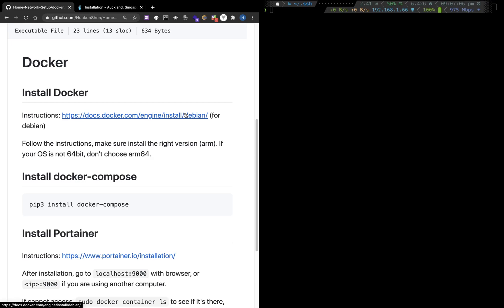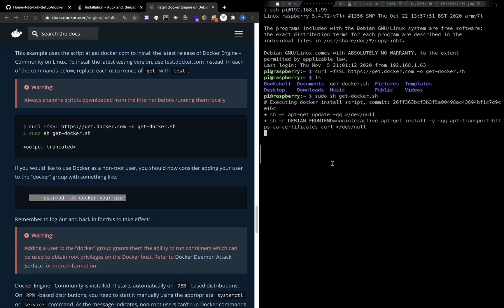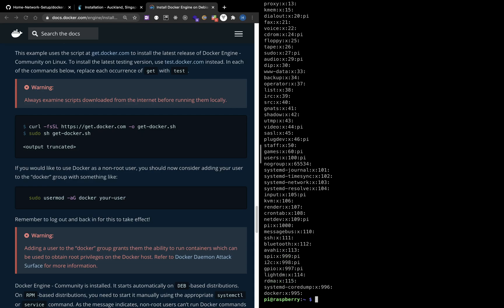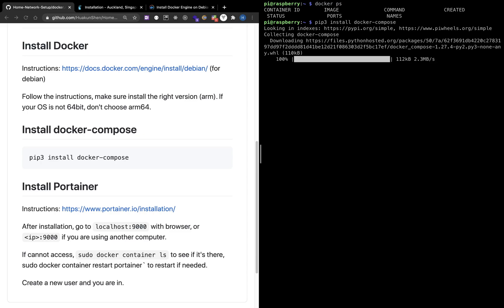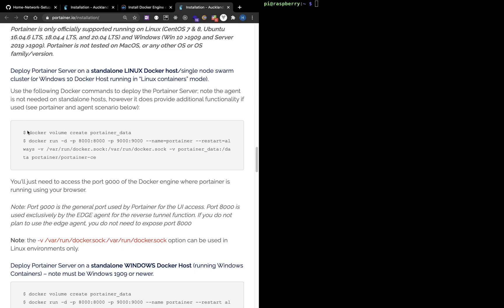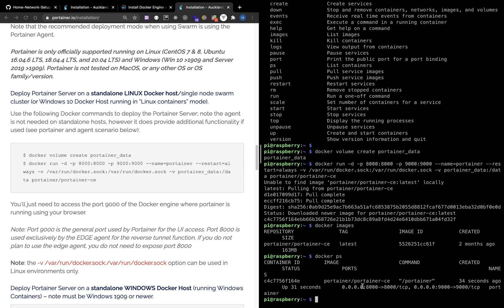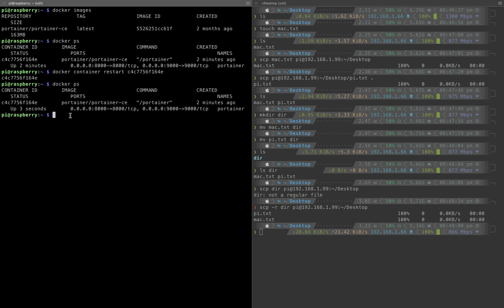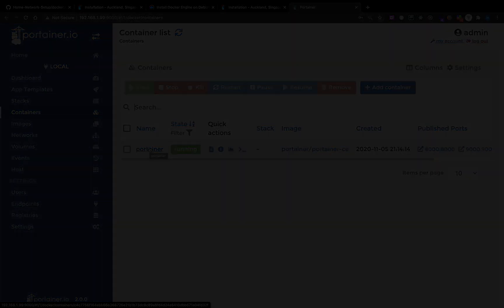Raspberry Pi Setup Docker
Setup Docker on Raspberry Pi